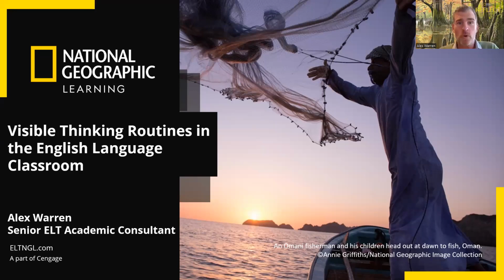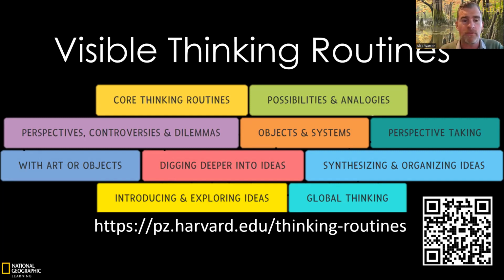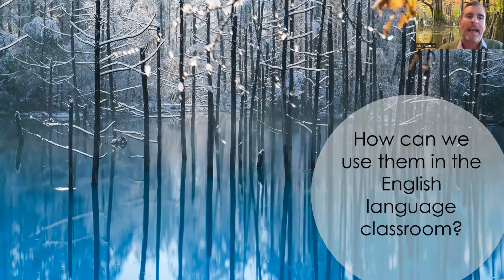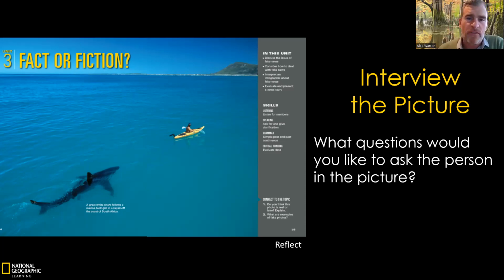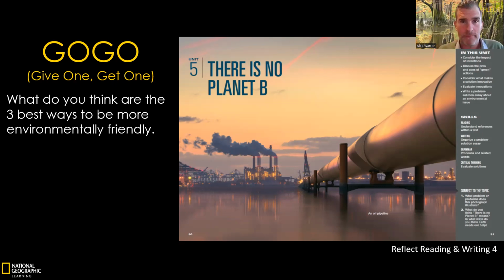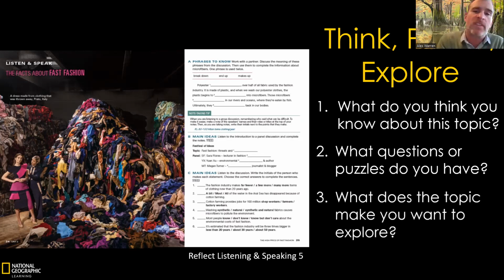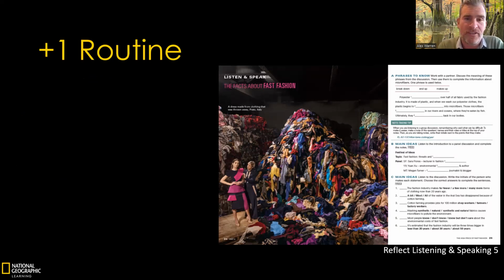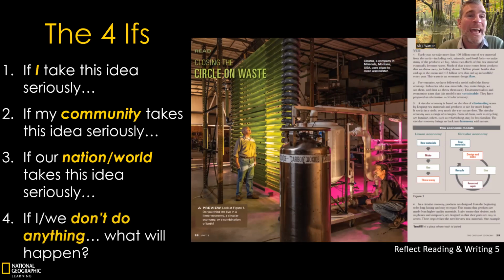Visible Thinking Routines in the English Language Classroom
The role of the teacher is multi-faceted – not only do we have the responsibility of developing our learners’ language knowledge and skills, but also the cognitive, social, and interpersonal skills they need in order to be successful in school, work, and life in the 21st century. Not least is the need to get our learners to start thinking for themselves and asking questions. Using examples from National Geographic Learning’s Academic series Reflect, this session will cover how to incorporate visible thinking routines into English lessons to develop our students’ cognitive skills and stimulate meaningful discussion involving all students.